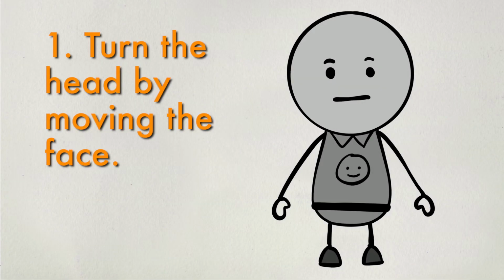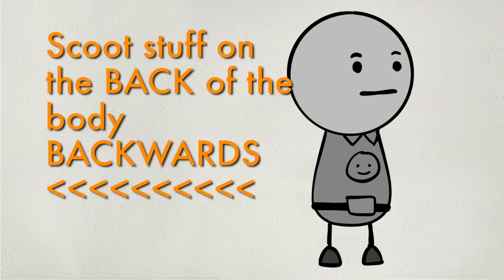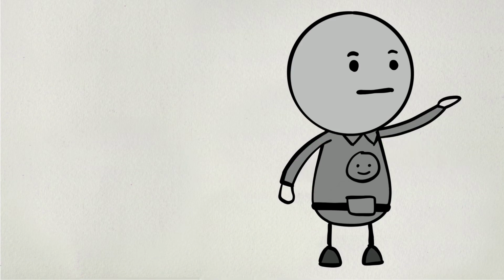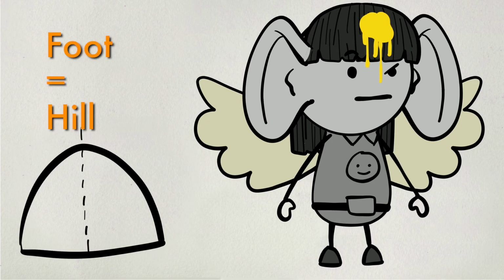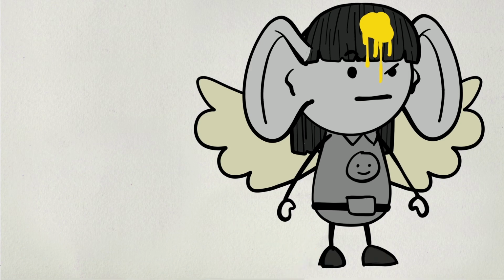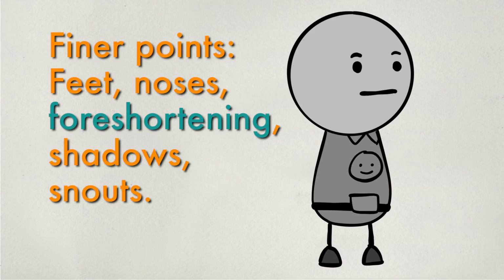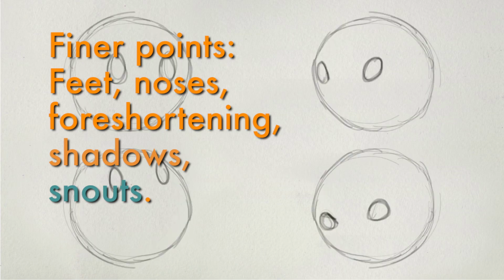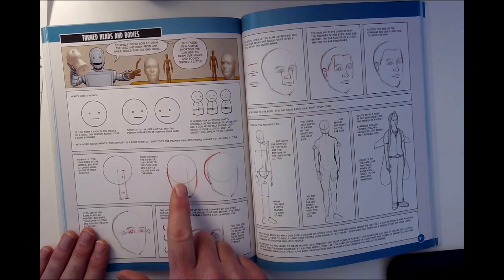Drawing a Character Turned (3/4 view) + adding Depth (Easy-ish)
Learn how to scoot over details in order to turn your character to that all-important 3/4 angle and add depth.

Here's that book